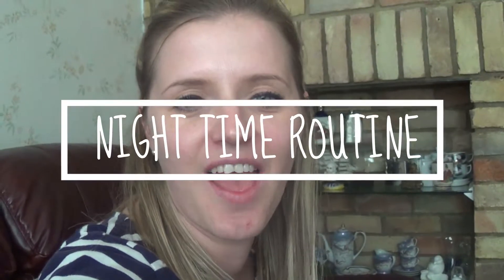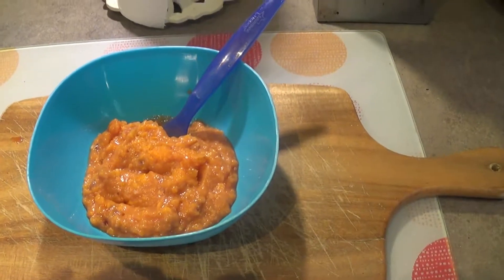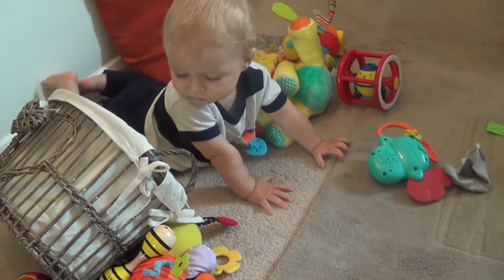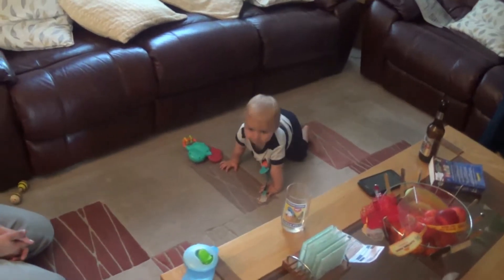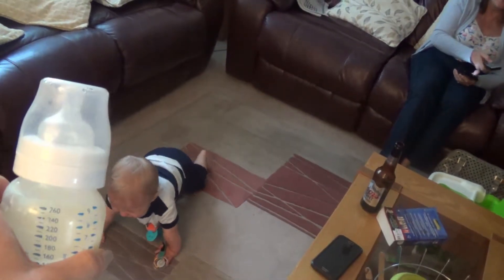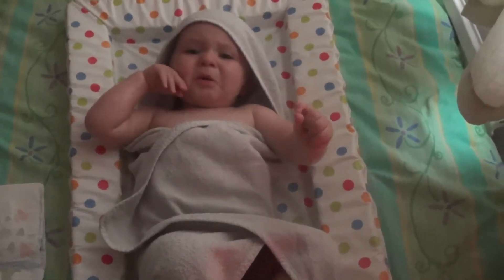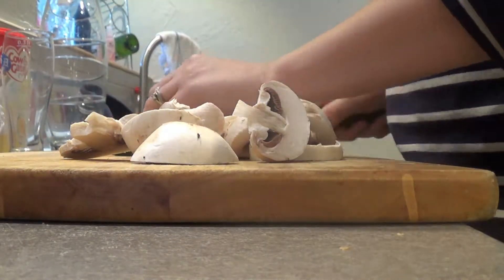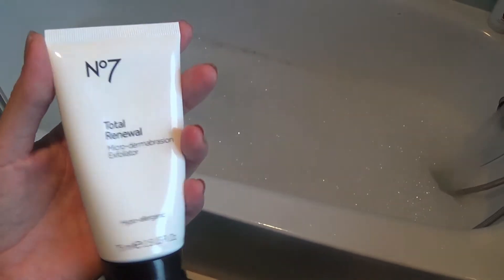EVENING/BEDTIME ROUTINE WITH A 8 MONTH OLD | CARLY ELLEN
Our evening routine on a day that I don't work. Hope you enjoy!!

My name is Carly and I live in Essex with my husband Terry and beautiful baby boy Jesse. You will see a lot of both of them in my videos.

This channel will be a mainly our journey as a new family, with some lifestyle, fashion and beauty chucked in.

⭐️ Lets Chat!! ⭐️